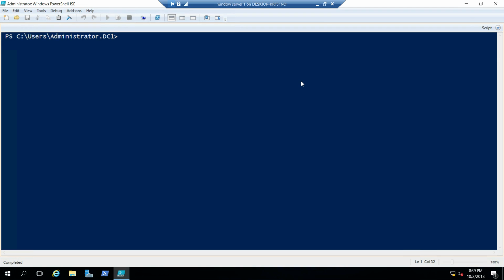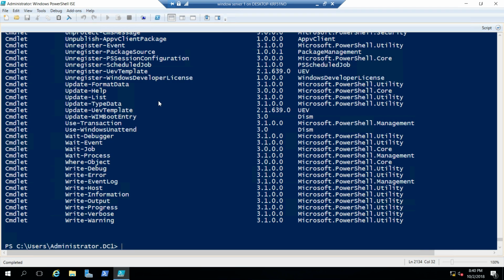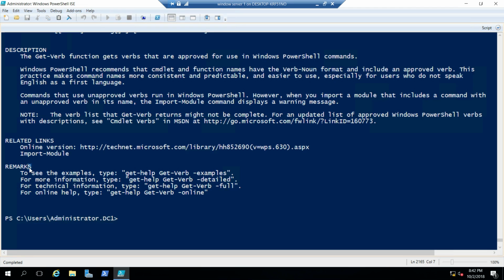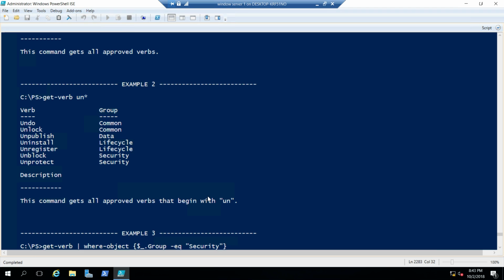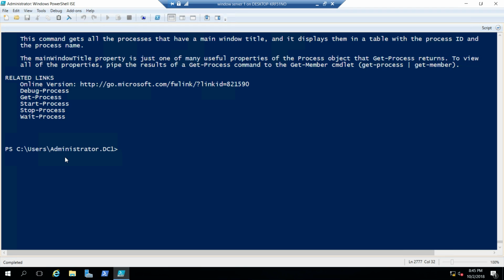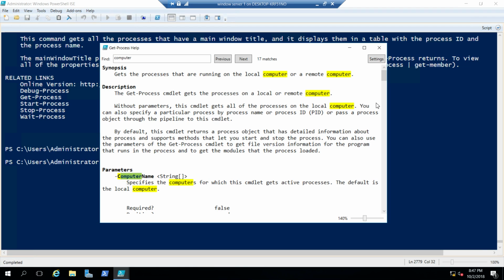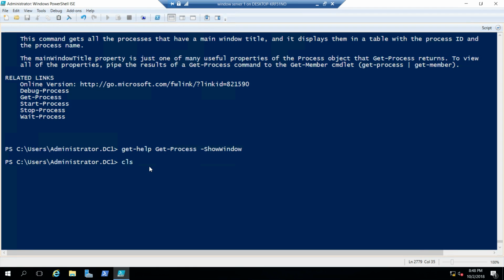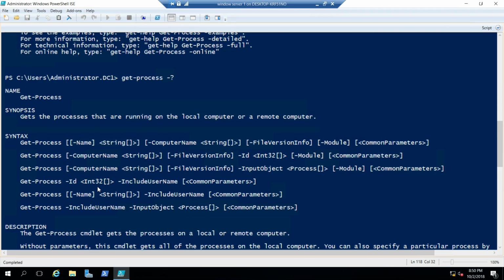Get help Lesson 2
Get-Help Cmdlets is your best friend, I mean it's even more than that.
Without Get-Help you're like a lost guy in the desert. check that lesson.